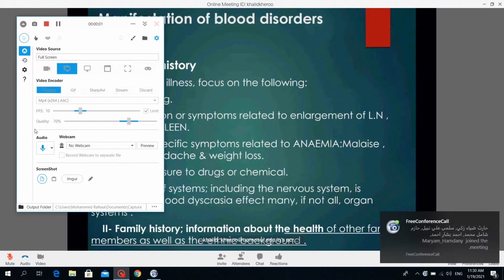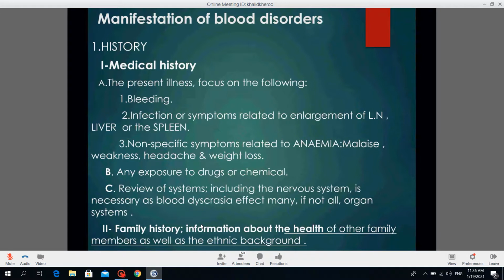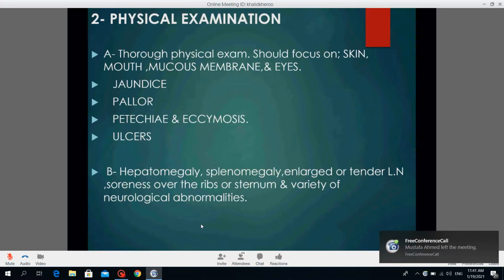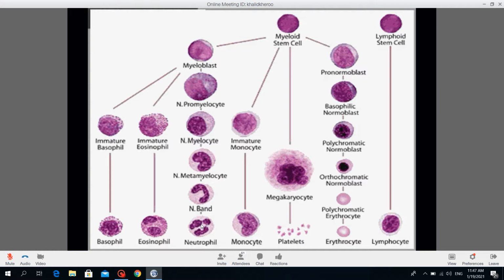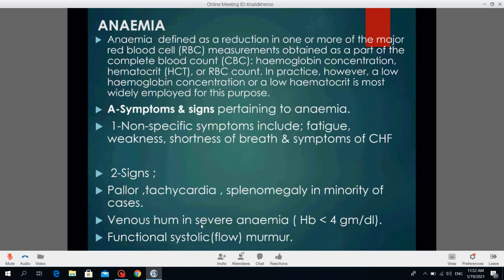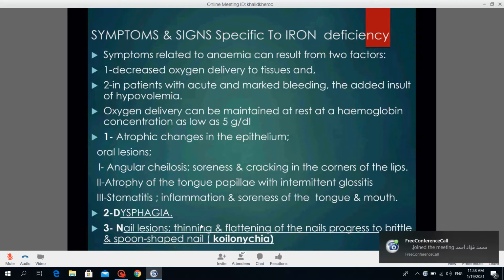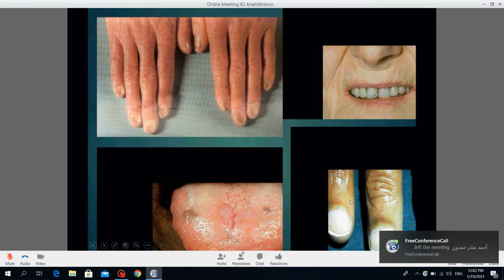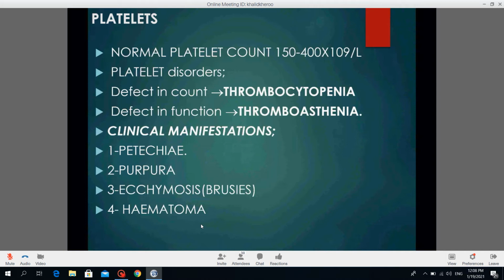د.خالد Blood Disorders